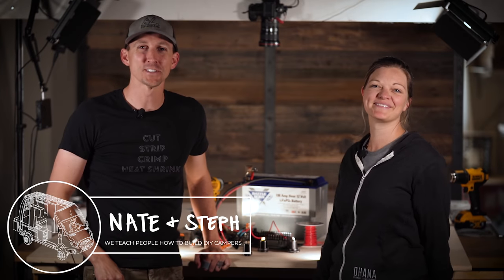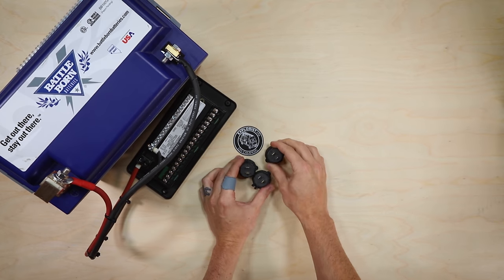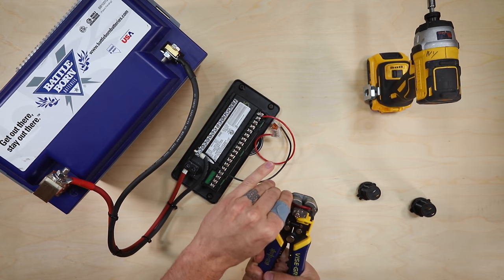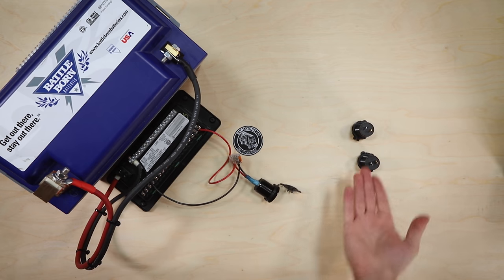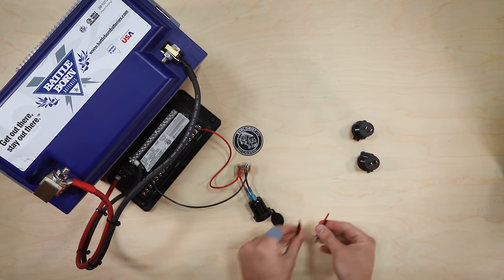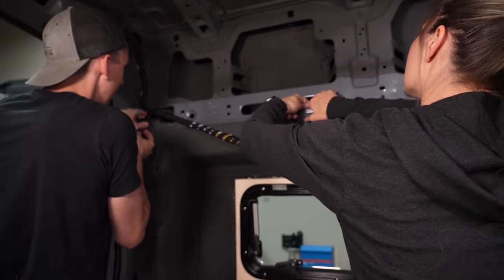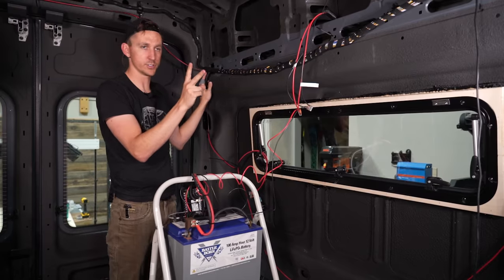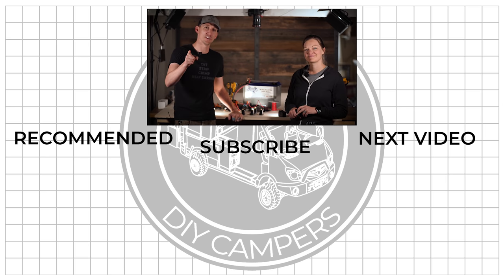HOW TO WIRE USB OUTLETS (In a Camper Van Conversion Electrical System)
This video shows you how we installed USB outlets to be powered from our house battery bank in our Ford Transit DIY Camper Van conversion electrical system.